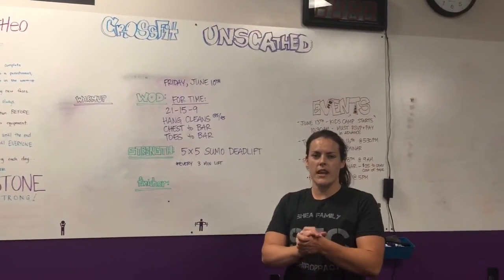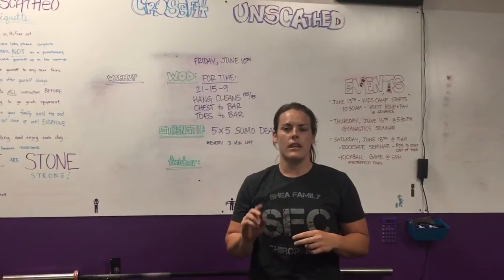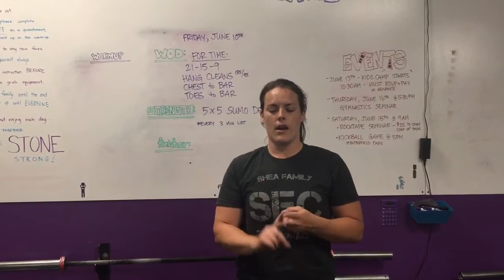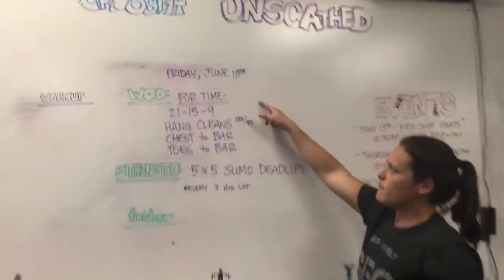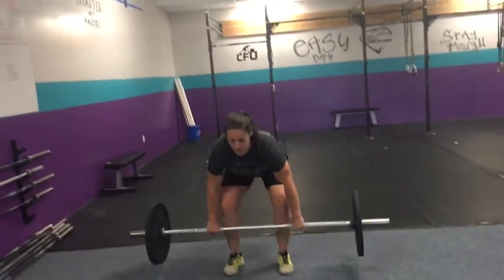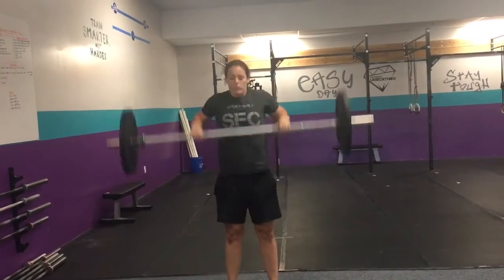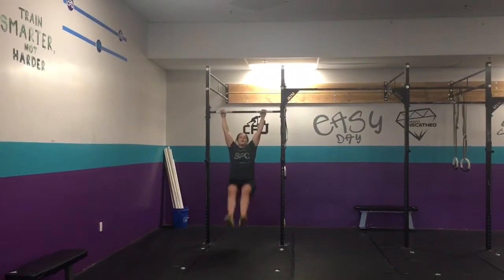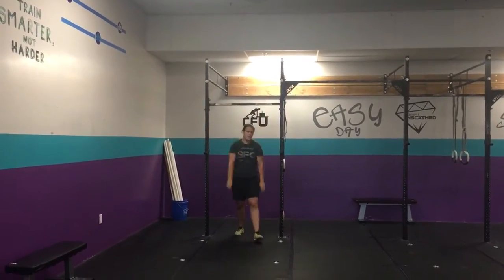Rep Prep Episode 324 06/10/16